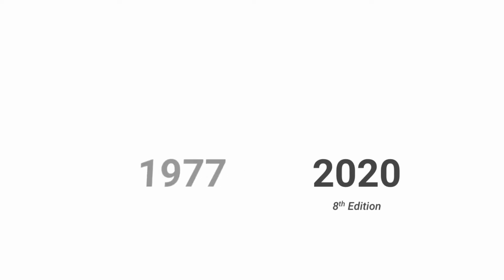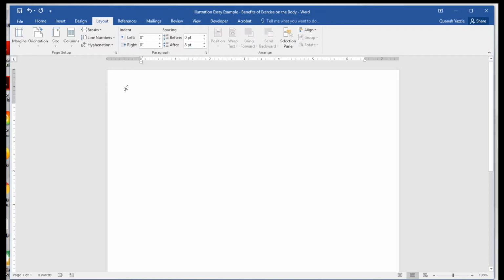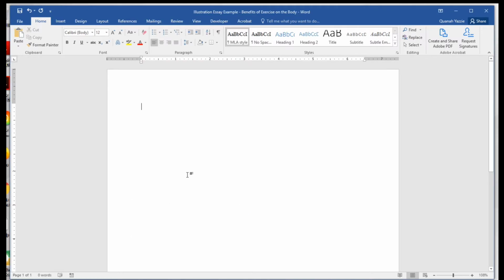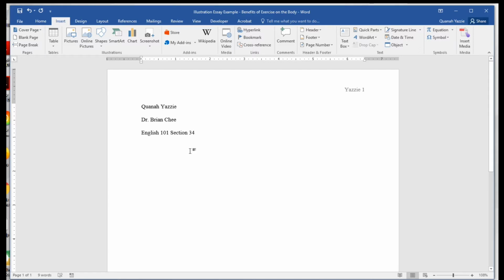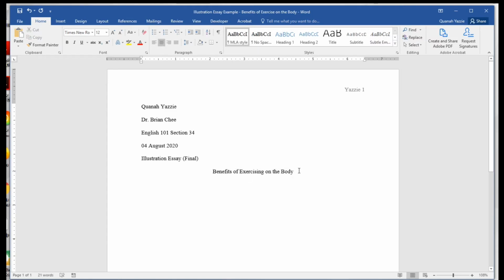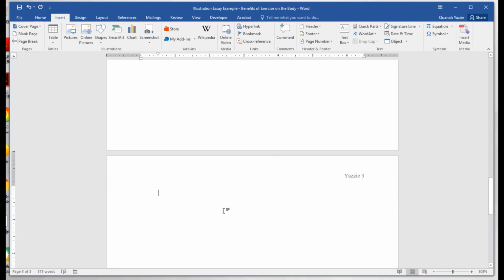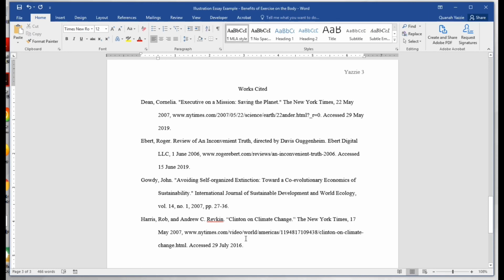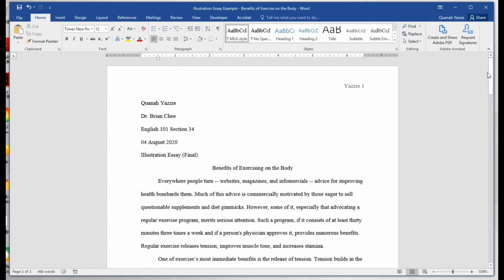MLA Basics and Formatting in Microsoft Word | Diné College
This video details the importance and purpose of utilizing MLA formatting and style within academic writing; including formatting the 1st page, body of work, and Works Cited page.

Instructed by:
Quanah Yazzie
Professional Writing Tutor
Diné College Learning Center | Tsaile Campus